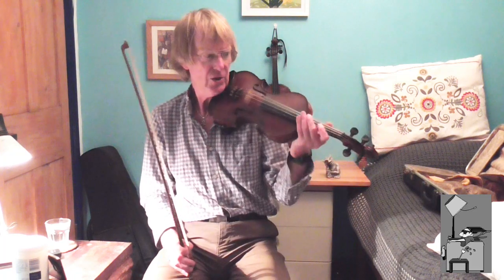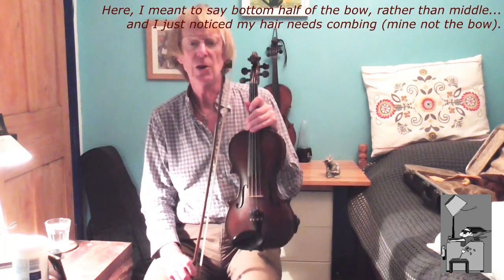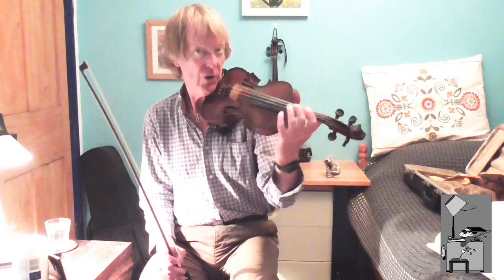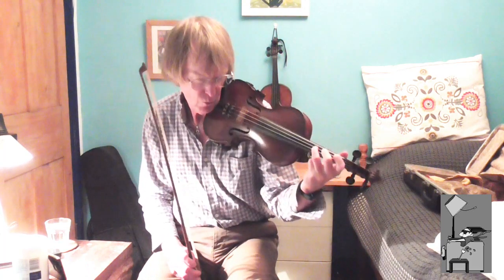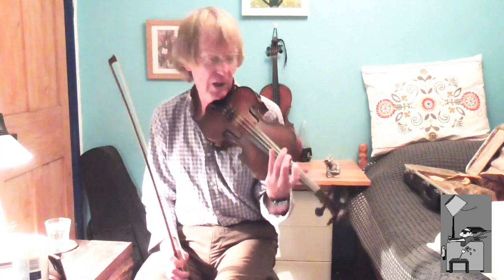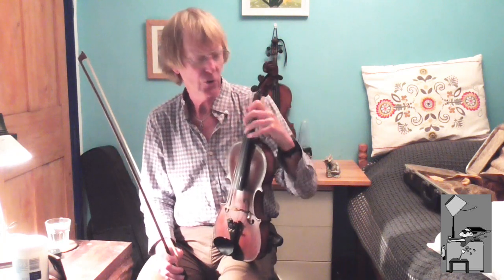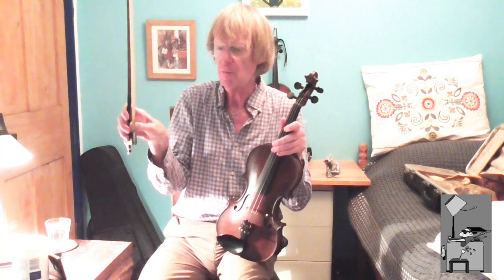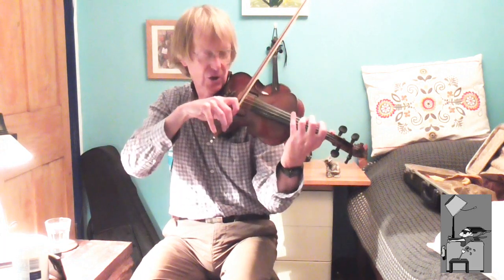Violin Scales In First Position: Practice Tips for Violin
Scales are the key to great intonation and a skilful bowing technique. Here is the first of three video specifically about practising scales, adding some practical tips to your daily practice.